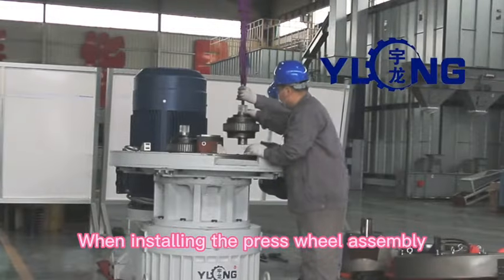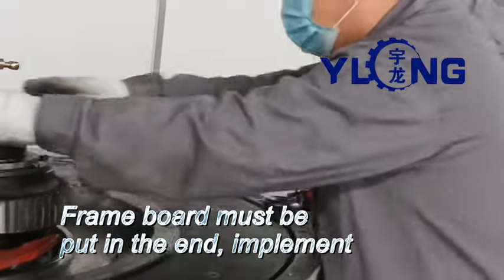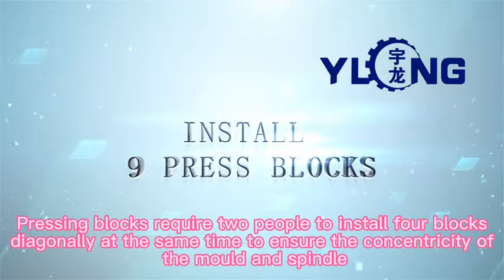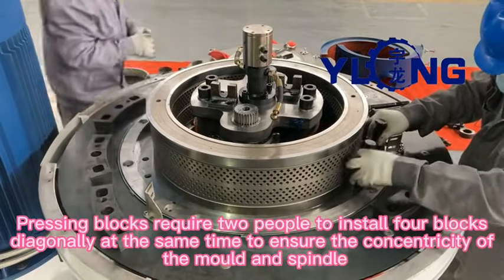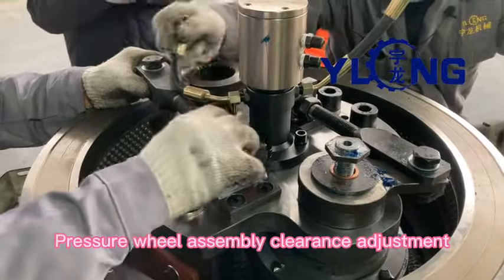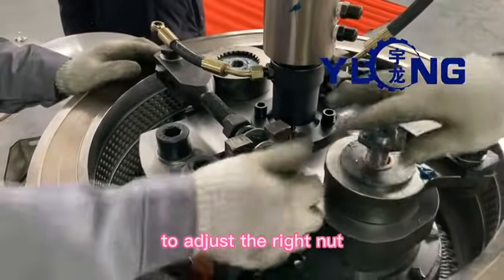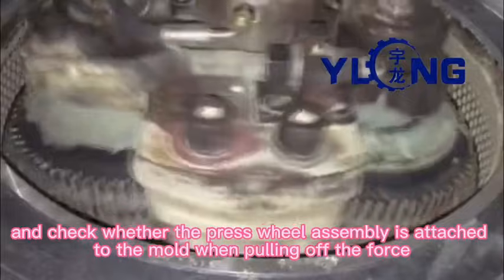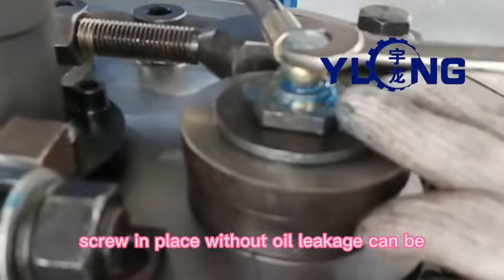How to Assemble Pellet Machine / Pellet Machine Installation - Detailed Guide [2022]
This video will show you how to install your wood pellet machine. When you need a spare to replace it, you can follow this video.
Professional Biomass Pellet Equipment & Pellet Machine Factory | YULONG